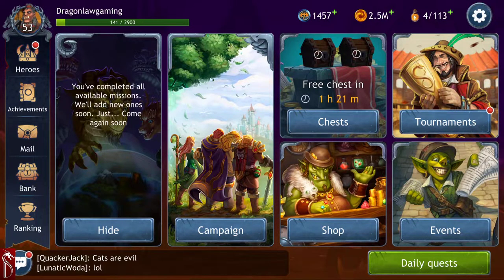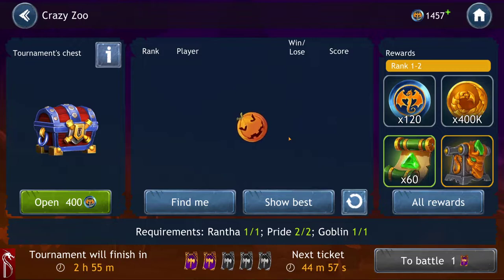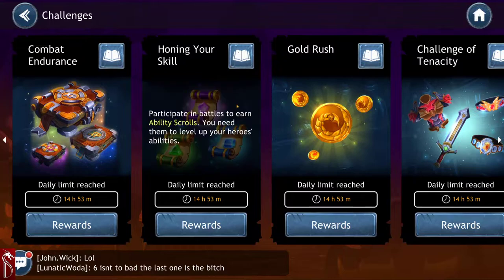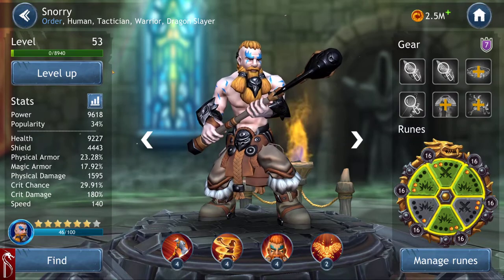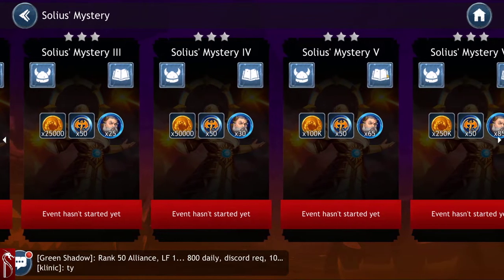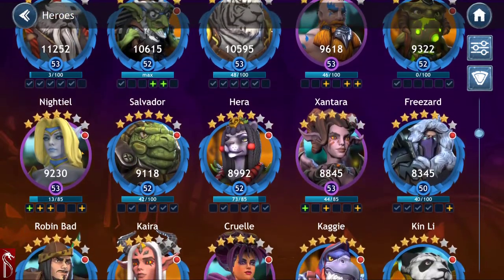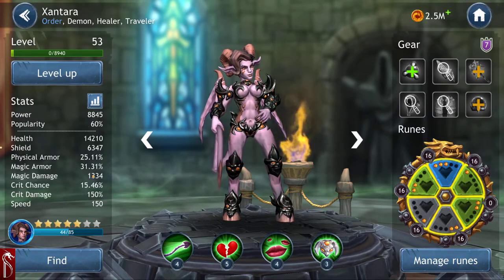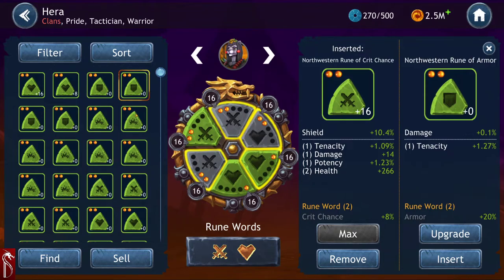Dragon Champions: Don't make these mistakes!